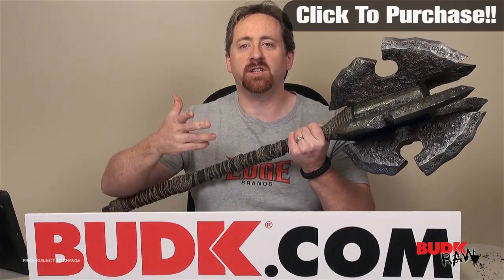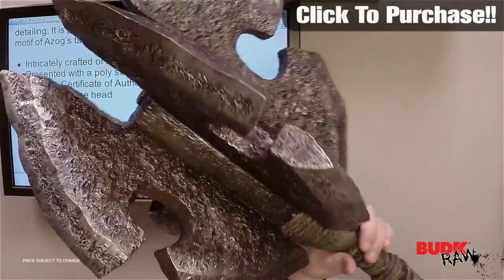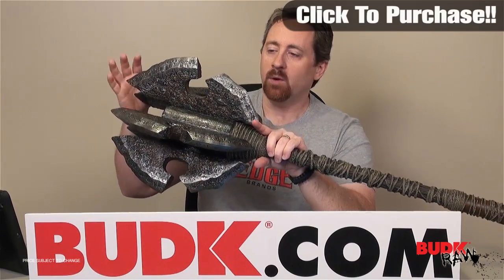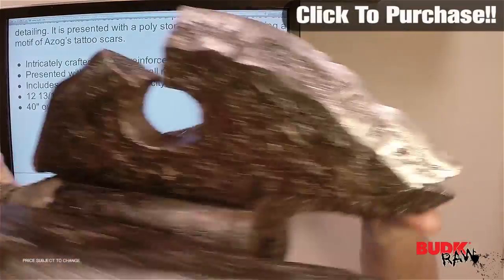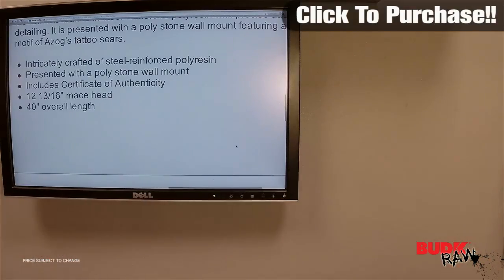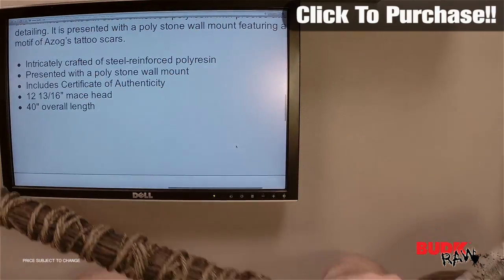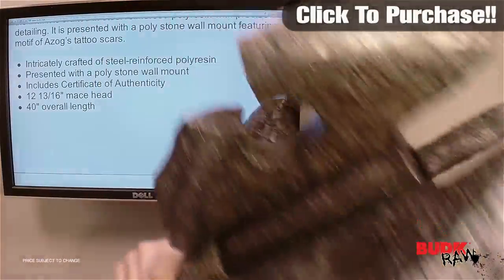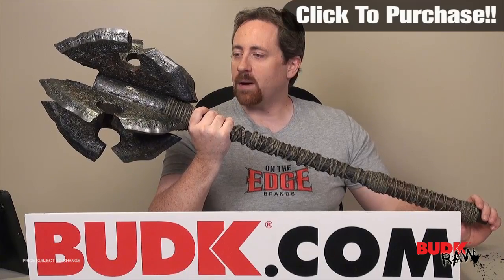The Hobbit Mace of Azog The Defiler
Thought to have been destroyed in the great battle between Orcs and Dwarves, Azog the Defiler has come forth once more, and he will stop at nothing to hunt down and destroy every last member of the company of Thorin Oakenshield. Azog's primary weapon is his war mace. A primitive but brutal weapon, the mace was constructed of wood, leather, cord, and rough forged steel. This replica is based on the prop and models used for the film. It is crafted in steel reinforced polyresin with precise attention to detailing. It is presented with a poly stone wall mount featuring a graphic motif of Azog's tattoo scars.

Intricately crafted of steel-reinforced polyresin
Presented with a poly stone wall mount
Includes Certificate of Authenticity
12 13/16" mace head
40" overall length